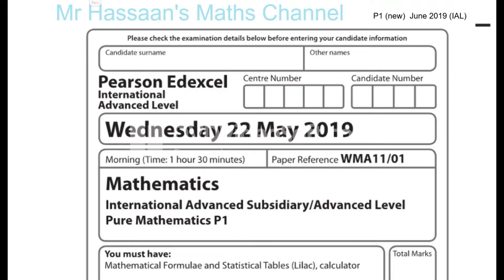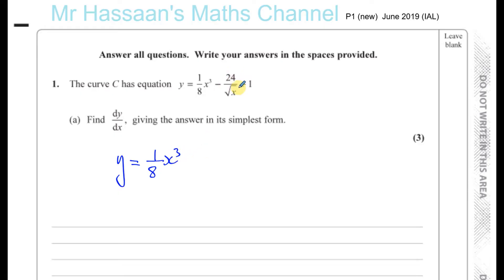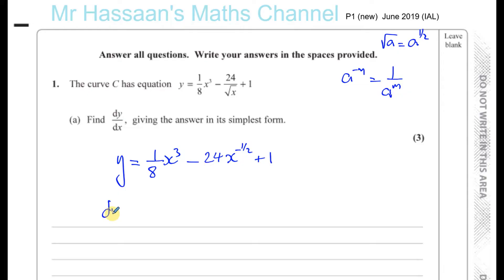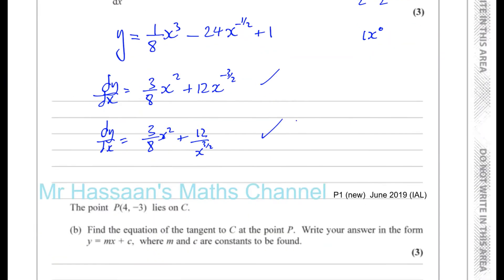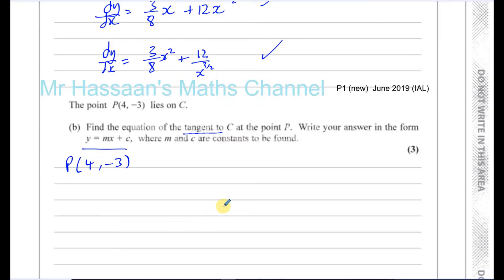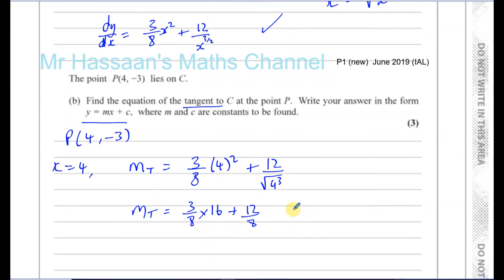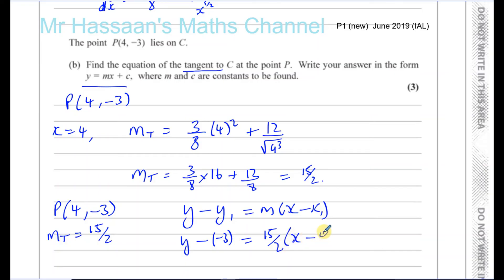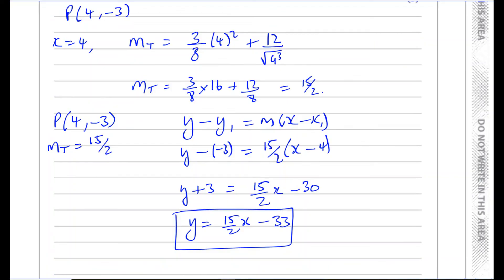EDEXCEL IAL P1 new JUNE 2019 WMA11/01 Q1 Differentiation